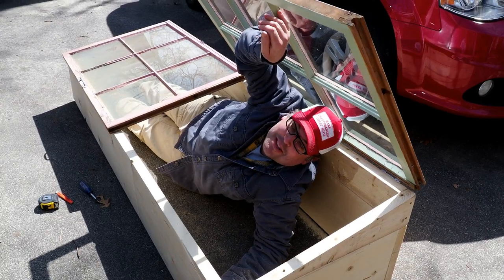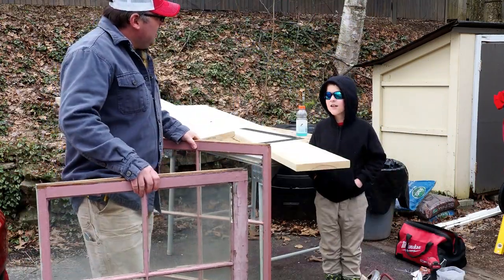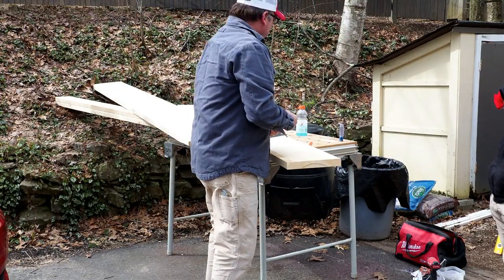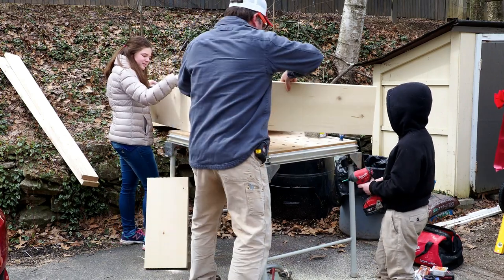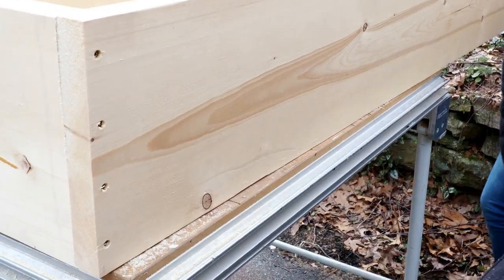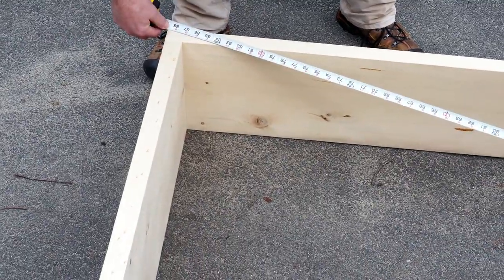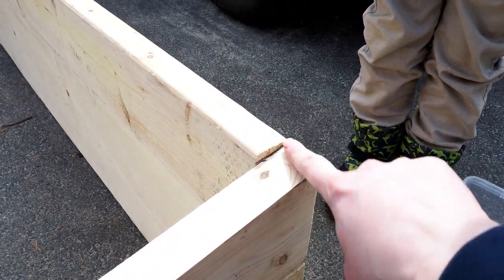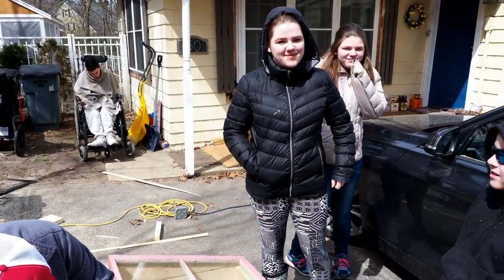$22 Cold Frame; A Family Affair!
Everyone pitches in to help build a cold frame!